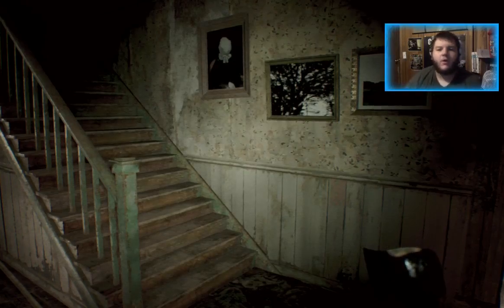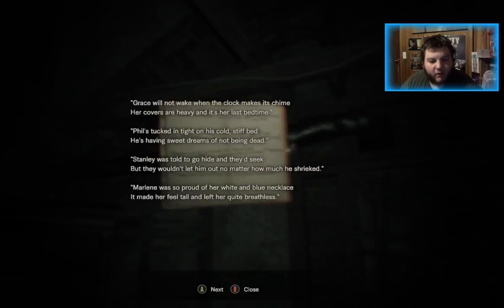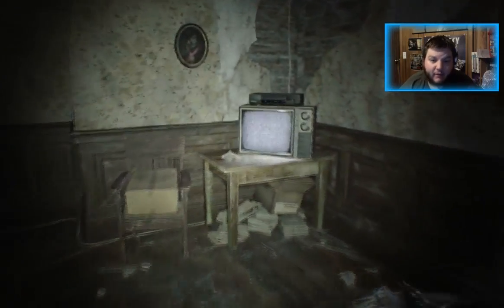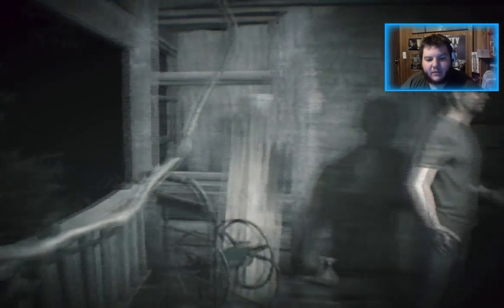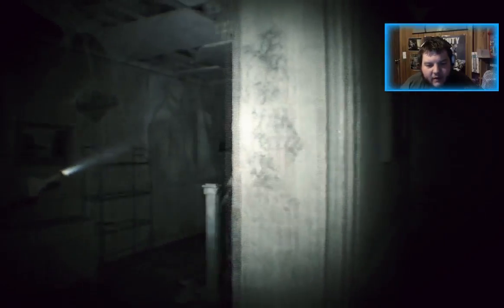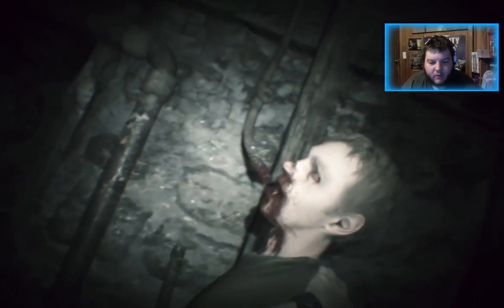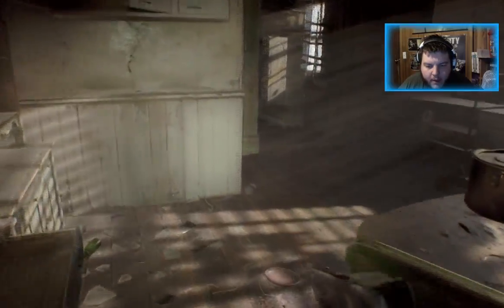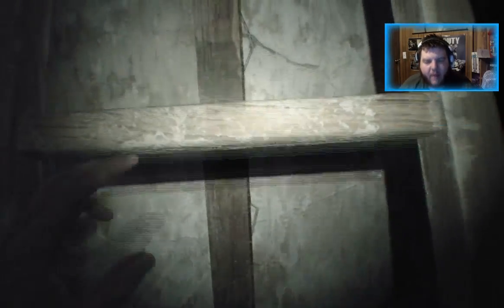Paranormal Activity ► Resident Evil 7 Gameplay ► Dirty Coin Walkthrough Part 2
► Resident Evil 7 Gameplay
► Picking back up where we left off. We finish the last few requirements and receive the Dirty Coin.
► It's easiest to contact my on social media. Facebook and Twitter handles below.
Facebook.com/abstractgamingx2
Twitter.com/abstractgamingx2
B Squad
Other Members